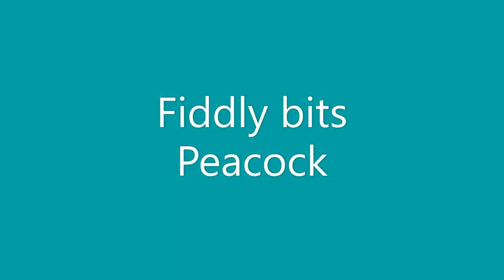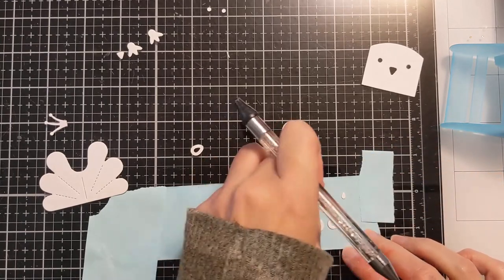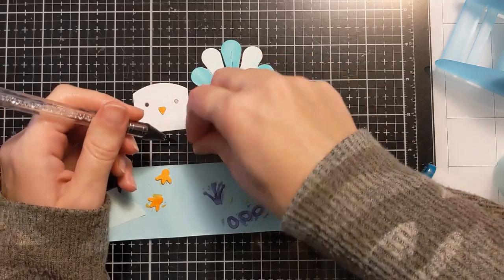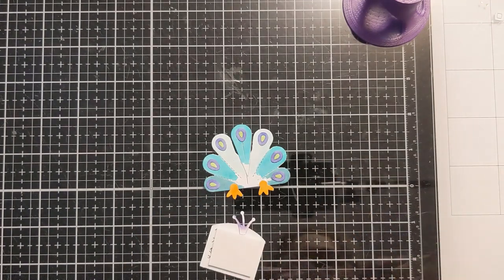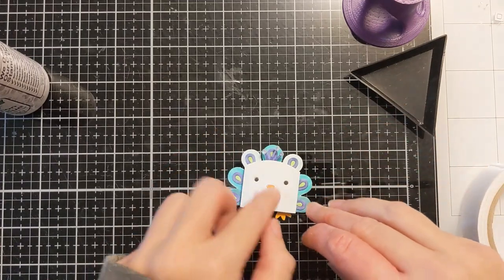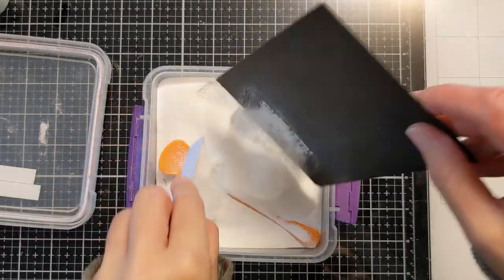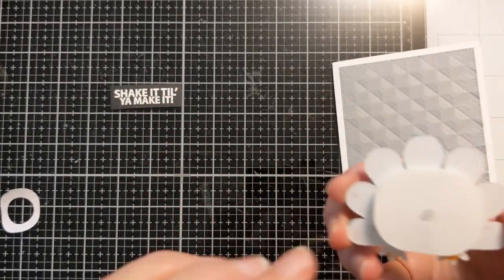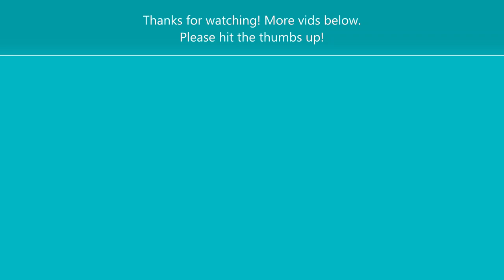Watch me struggle with these fiddly bits! Adorable peacock interactive greeting card idea!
Watch me struggle with these fiddly bits! Adorable peacock interactive greeting card idea! Expand here and scroll down for product links and details. In this vid I use an adorbs Lawn Fawn die to create a sweet Peacock encouragement card for my kiddo. Lots of work with the little pieces parts but so worth it in the end! It even has an action wobble for extra interest! So if you want to step up your cards and take them to the next level maybe give some of these techniques a try!

Versafine Claire Nocture
Bearly Art Glue
Wow Embossing Tool